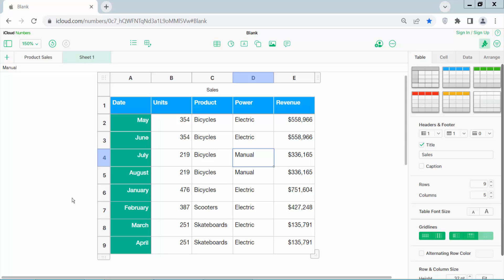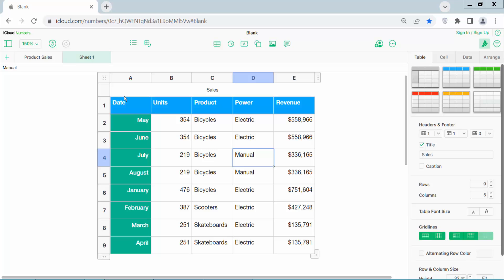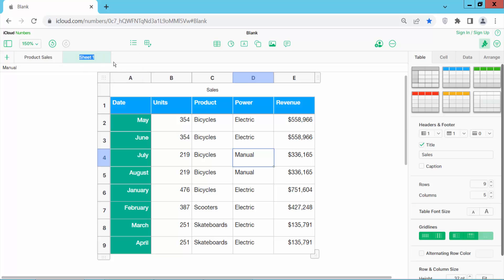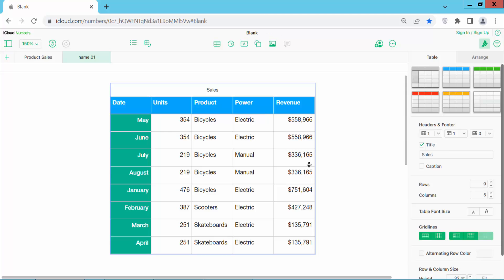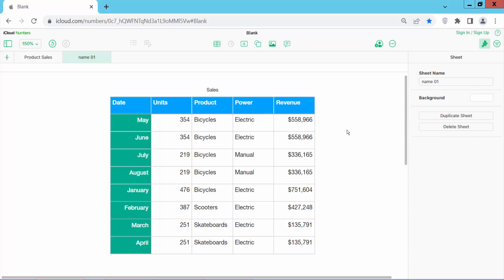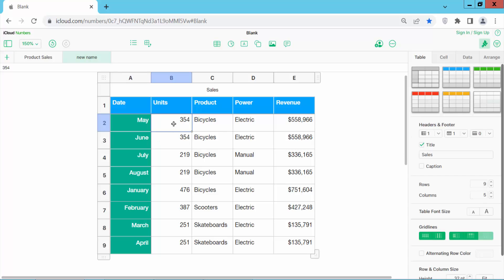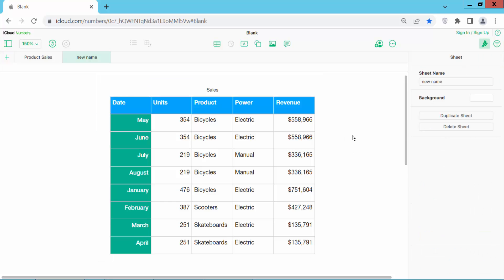How to rename a spreadsheet in Apple Numbers (Spreadsheet) on Mac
Hello everyone, Today I will show you, How to rename a spreadsheet in Apple Numbers (Spreadsheet) on Mac.